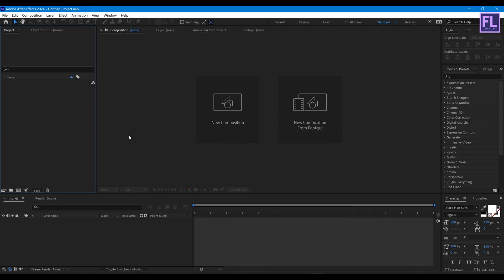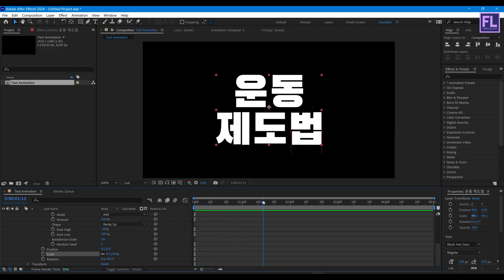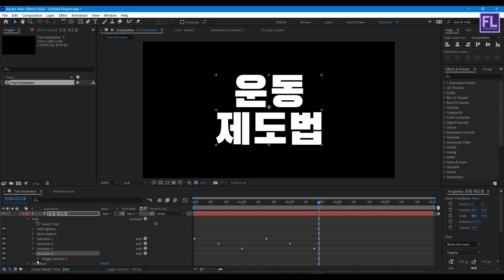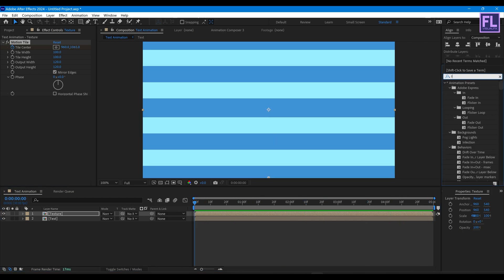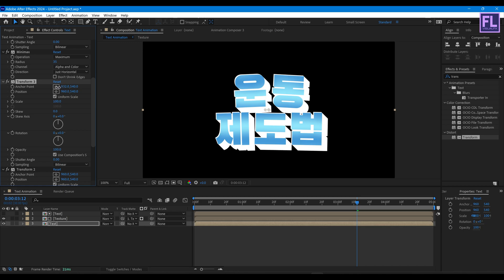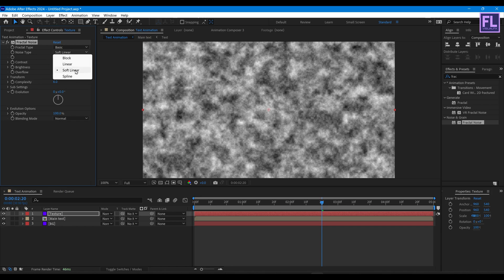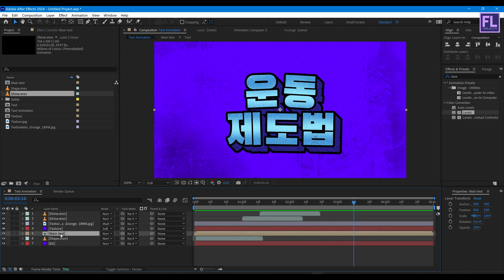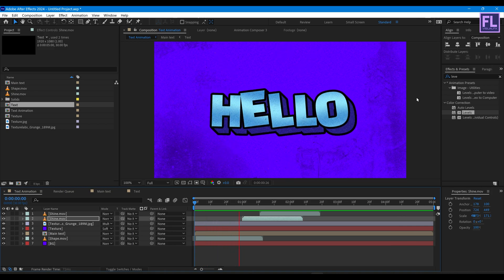After Effects Tutorial: After Effects Text Animation | Motion Graphics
Hey, what's up! in this, Adobe After Effects Text Animation tutorial, we will go to create an Amazing Text Animation in After Effects. This video is about text animation after effects, motion graphics, motion graphics tutorial, after effects text effects, text after effects, after effects text, after effects, 3d text after effects, after effects motion graphics, after effects text tutorial Etc related to text animation.

Download -

Check out some Popular After Effects Tutorial